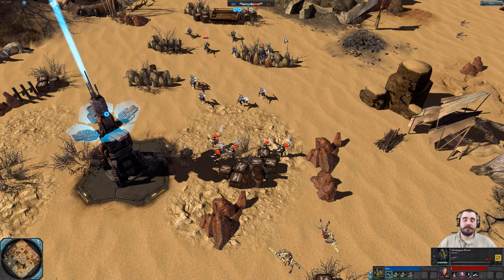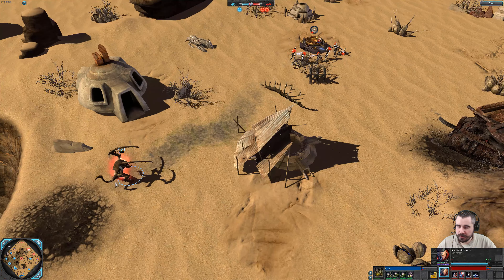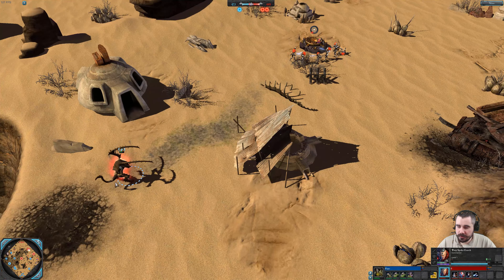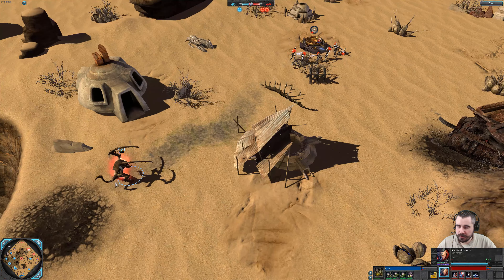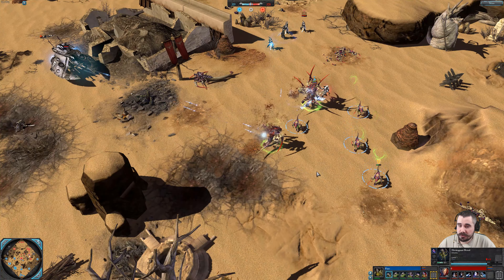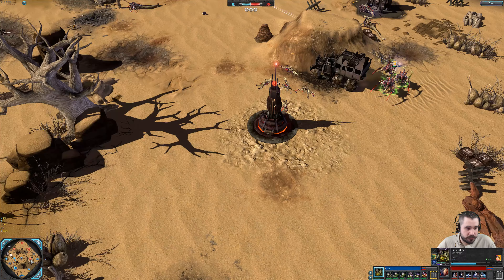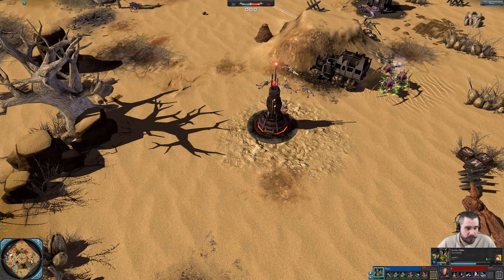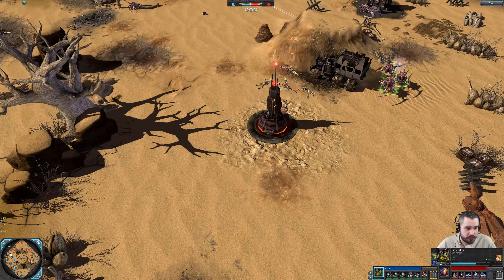Pano (Lictor Alpha) vs 0 (War Spider) || Dawn of War 2: Elite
Dawn of War 2: Elite Replay